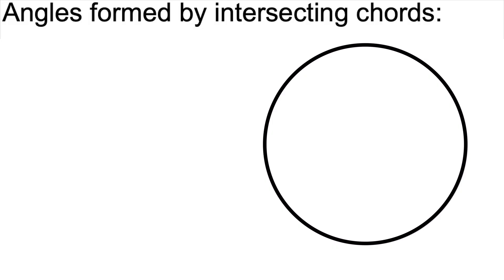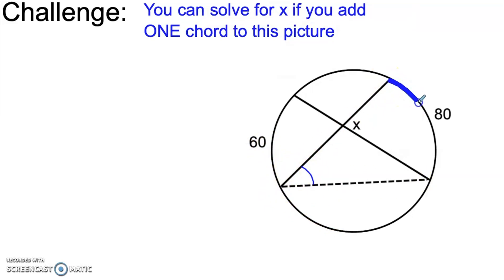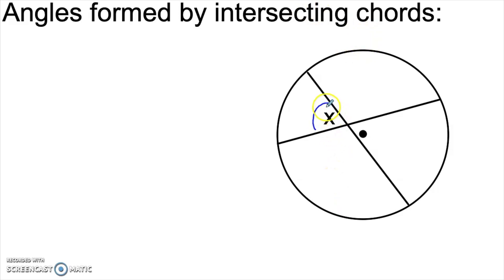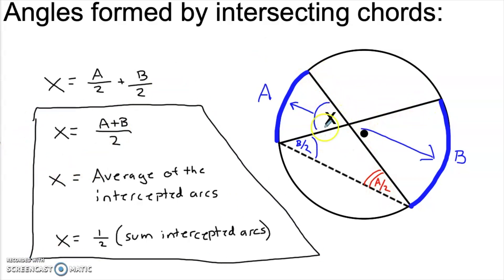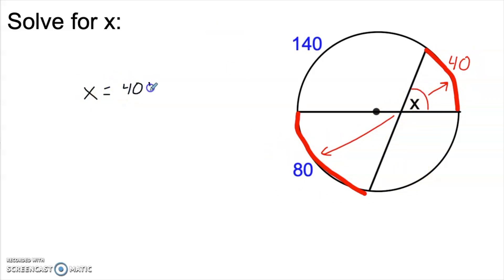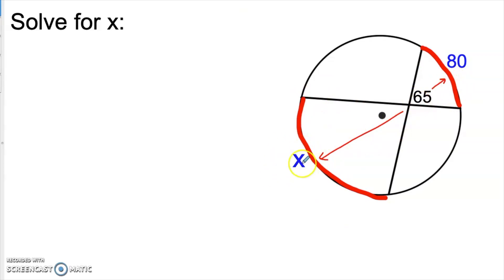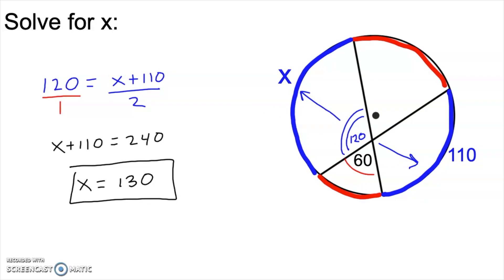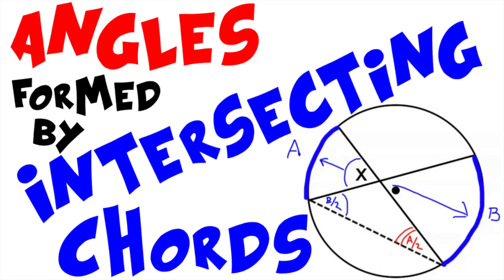Angles in Circles Pt. 2 - Intersecting Chords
This is the 3rd video in a series that will cover all high school Geometry circle topics (links to all videos below).  This video will introduce angles formed by intersecting chords, with plenty of examples, and an explanation of how they are related to their intersected arcs.

Intersecting Chords